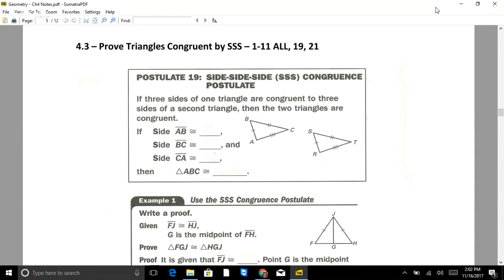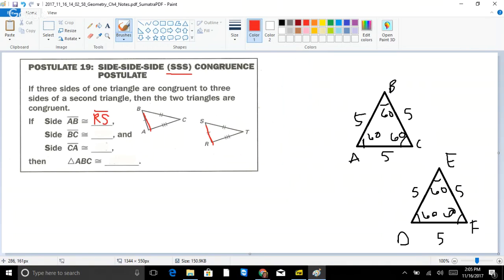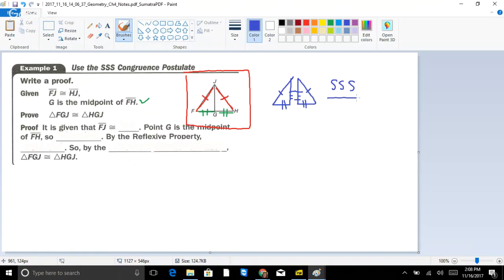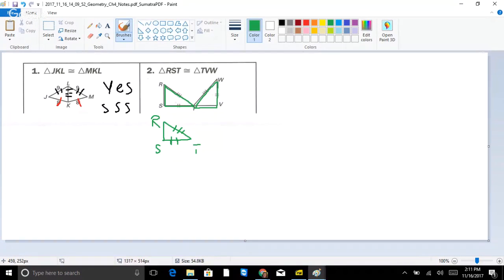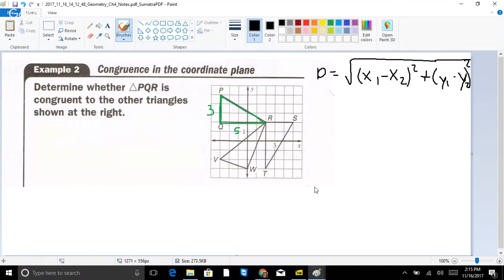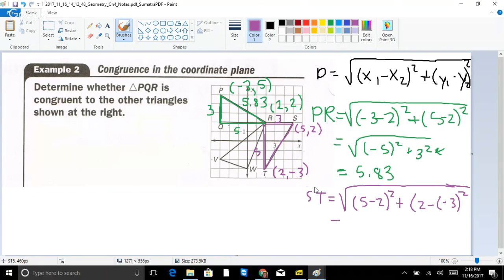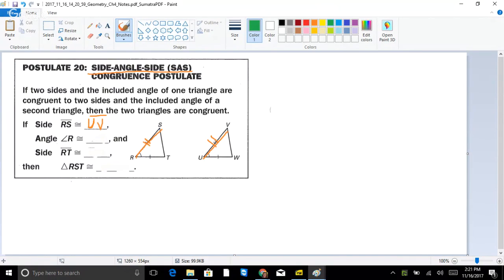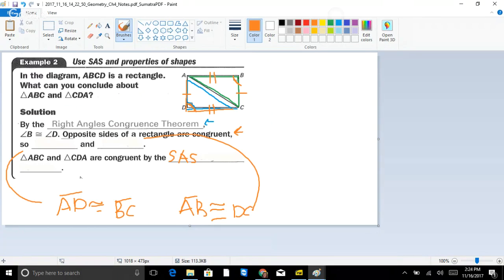Geometry - 11.16.17 - 4.4 & 4.5